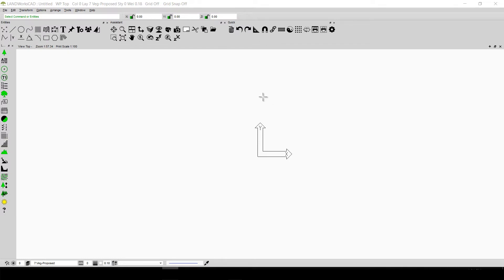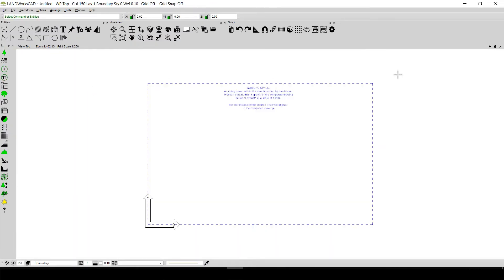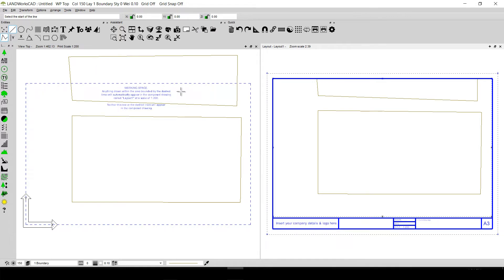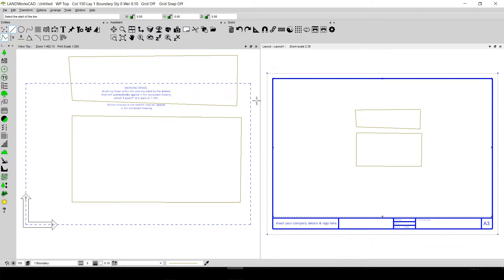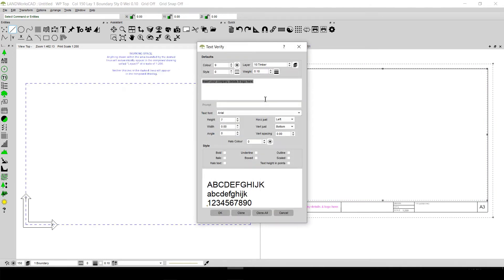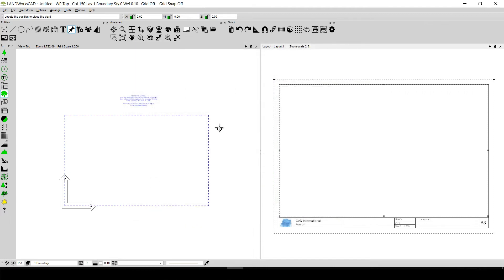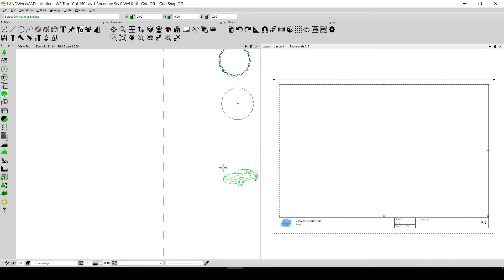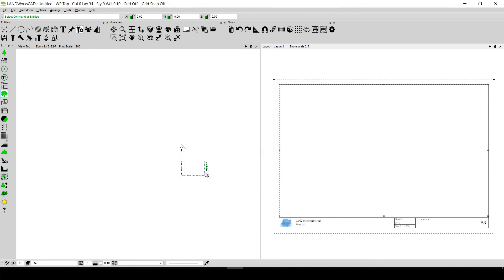How to Create and Use Templates in LANDWorksCAD v7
This video shows us how to create our own templates or use the existing ones in LANDWorksCAD-V7